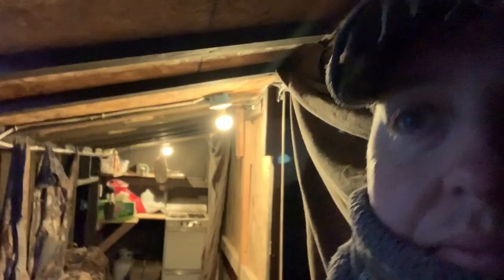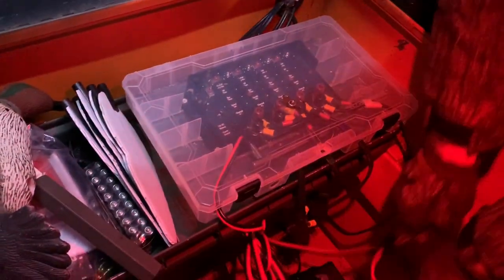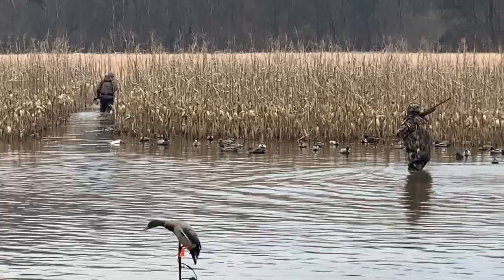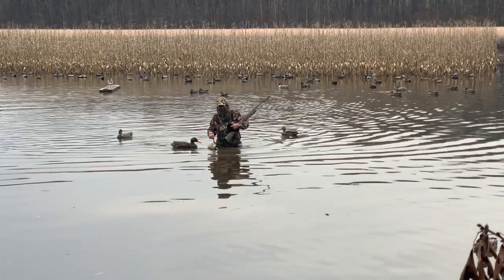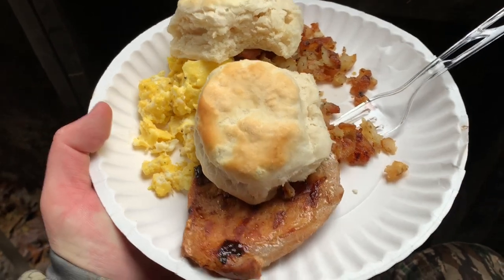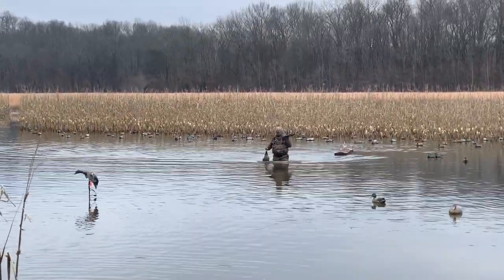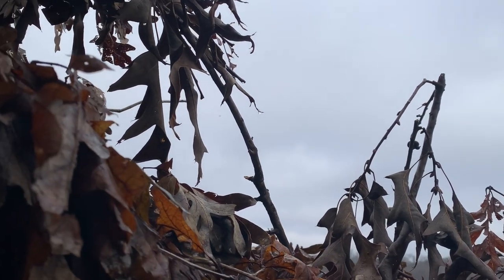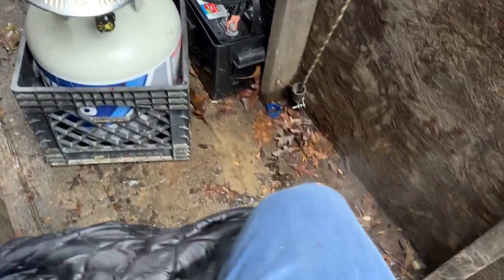A Cold Front Helps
Slow and steady mallards. Hunting the first cold front in Tennessee!